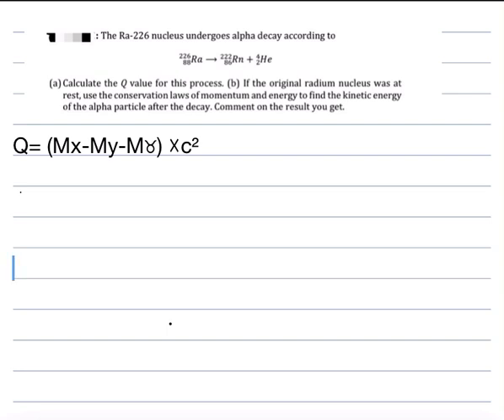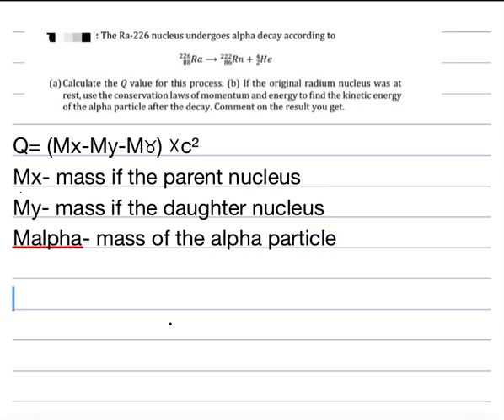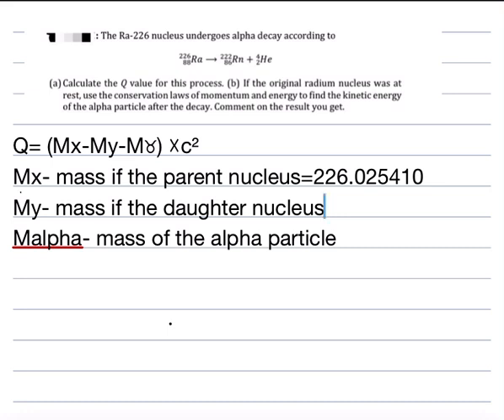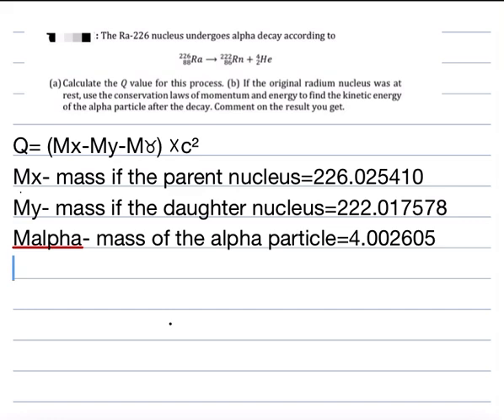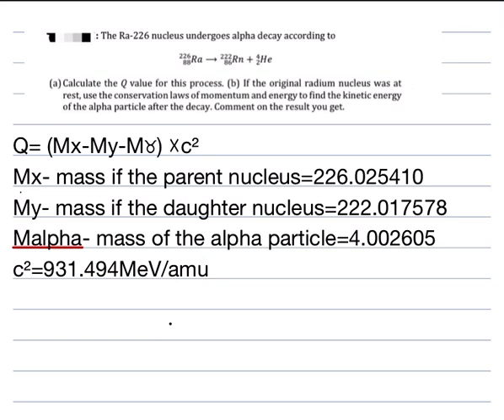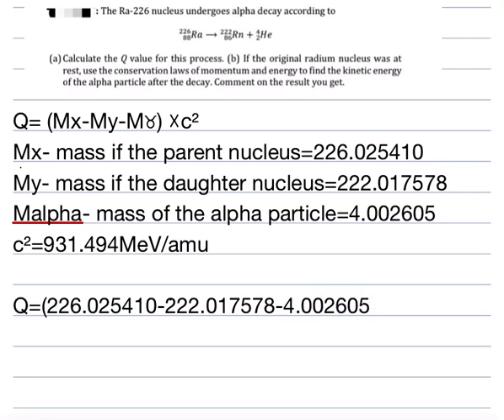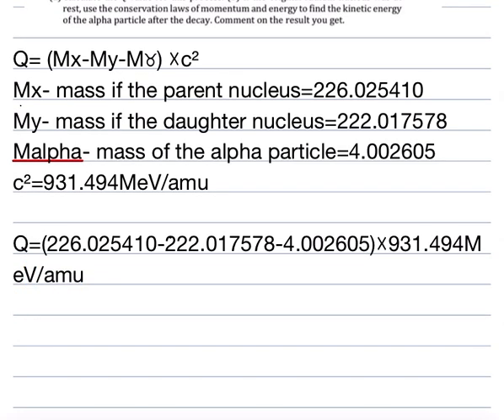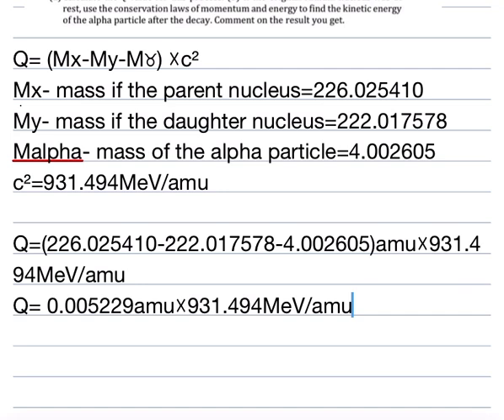The Disintegration Energy (Q value)- Decay processes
The disintegration energy is the amount of rest energy transformed and appears in the form of kinetic energy in the daughter nucleus and the alpha particle. Here we consider the decay of Ra-226.
If the parent nucleus is at rest before the decay, the total kinetic energy of the product is 4.87MeV.